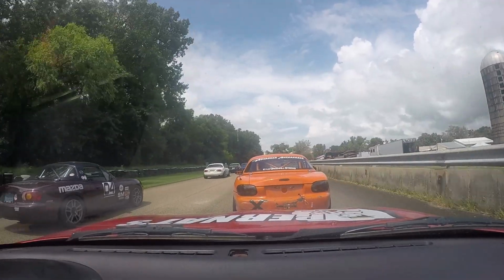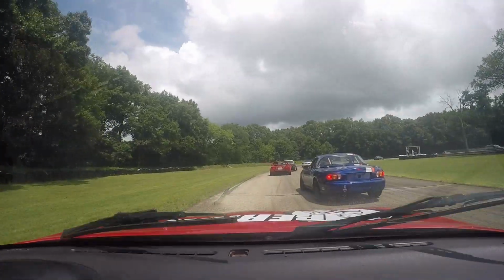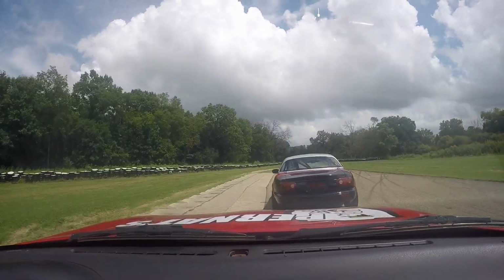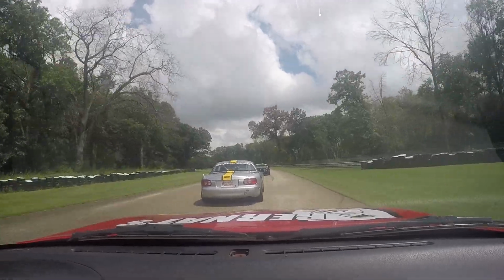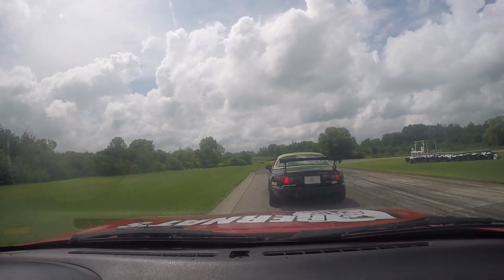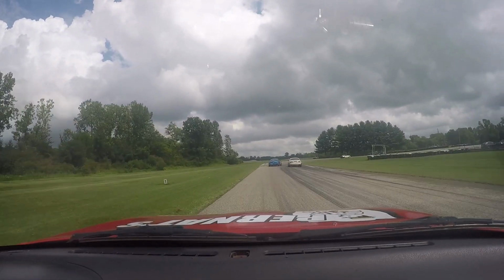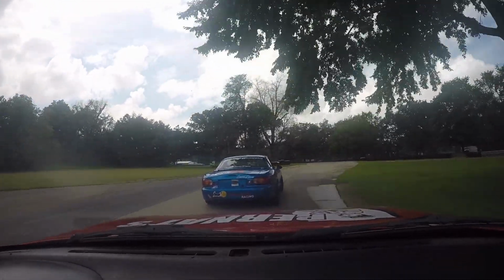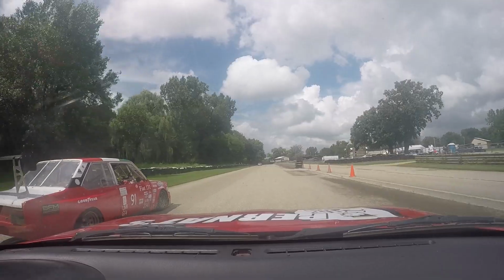Race Highlights | 2024 MCSCC Sprint Race #7 SM2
Blackhawk Farms Raceway, South Beloit, IL

#67 Sam Arndt
SM2, 1990 Mazda Miata

Qualified 4th. Finished 5th in a class of 6 SM2 cars.

The Midwestern Council (MCSCC, MC), Madison Sports Car Club (MSCC), along with Salt Creek Sports Car Club (SCSCC), proudly to presented "Race Wrench Rinse Repeat".